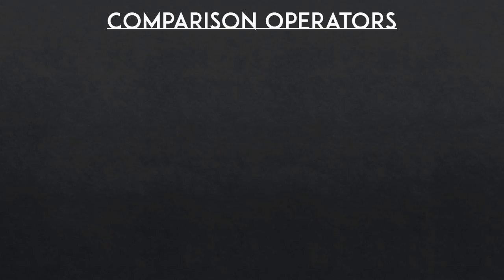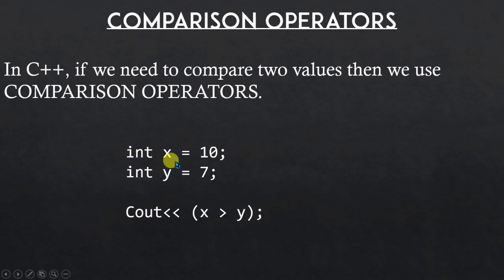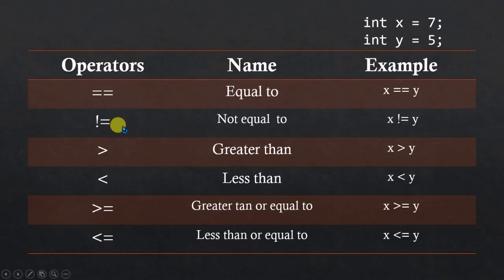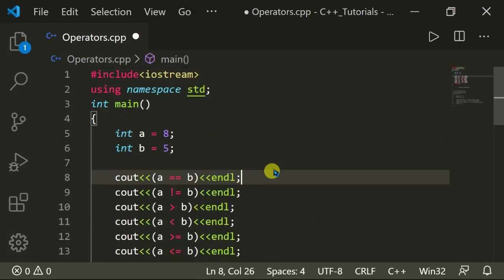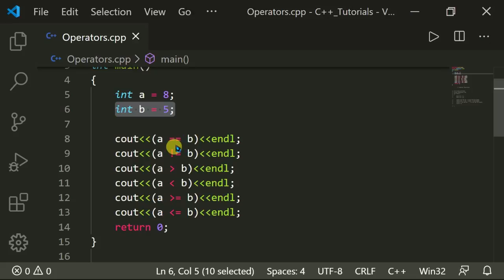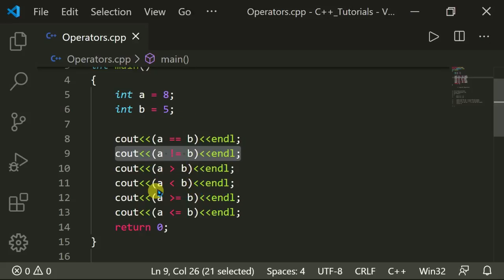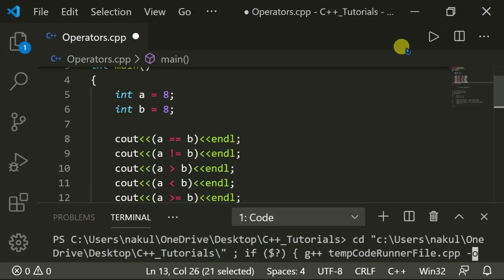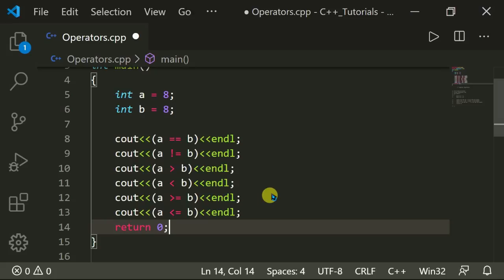#14 Comparison Operators in C++ Language.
Hey Guys! Now in this video i'll discuss about the comparison operators that are used to compare between the values, So watch the video till the end without skip any moment.